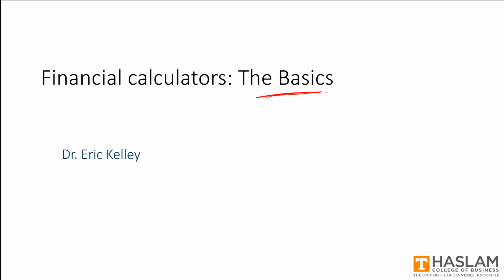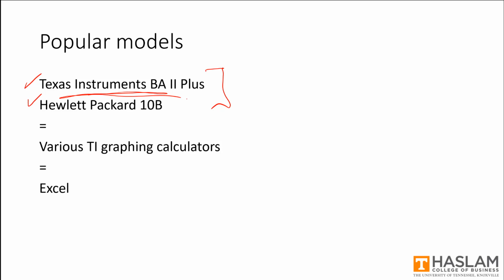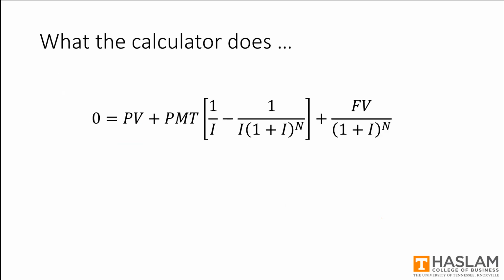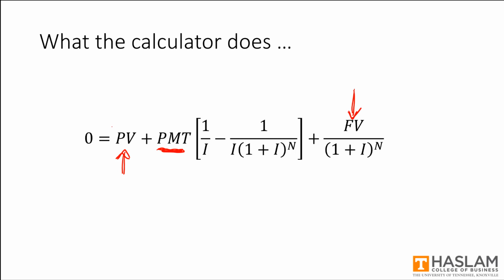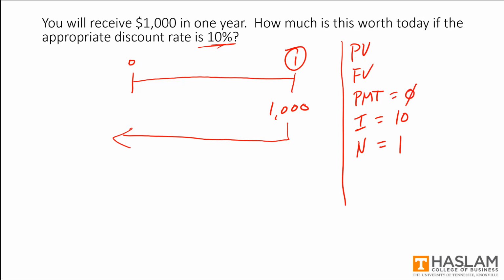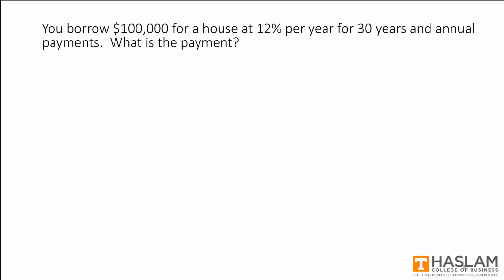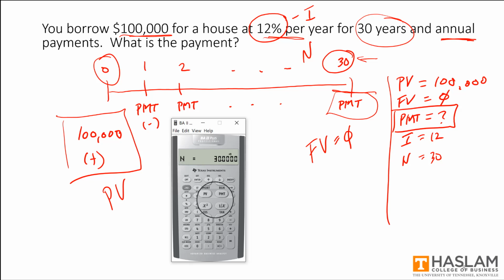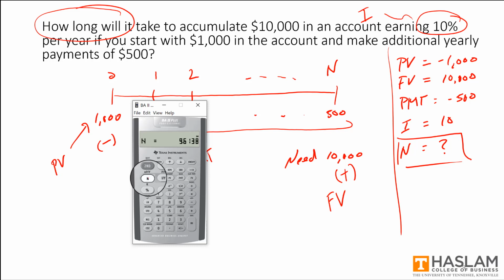Financial calculators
A financial calculator is a great tool to use once you understand the underlying problem. I discuss a financial calculator's basic functionality and use it to solve annuity-type problems.